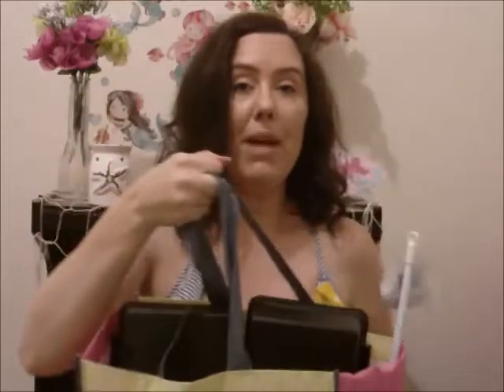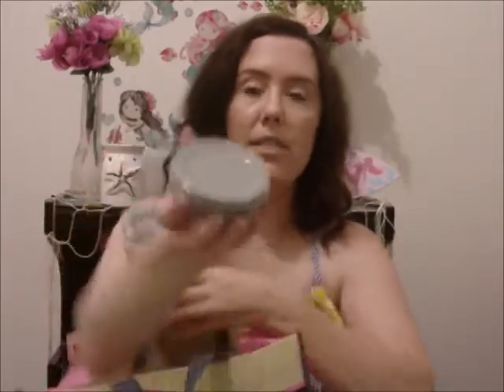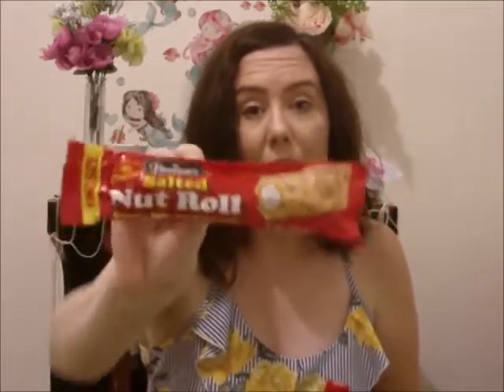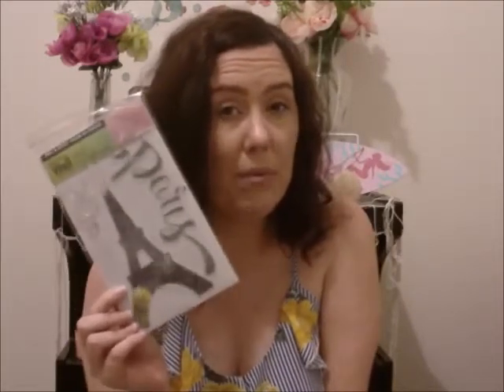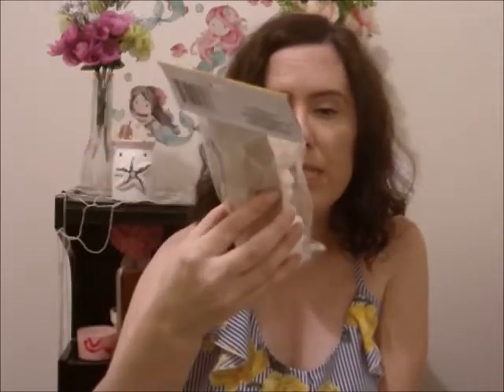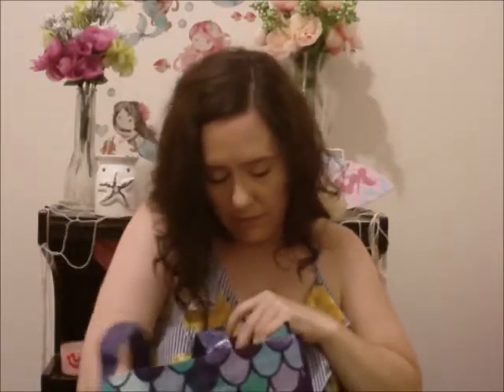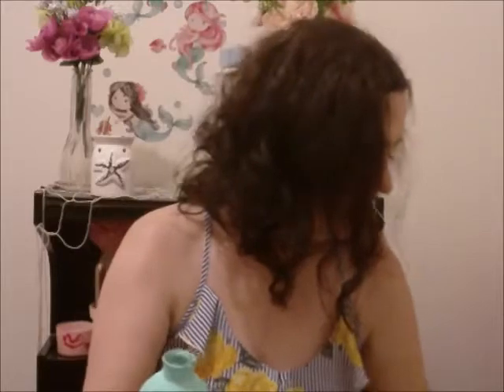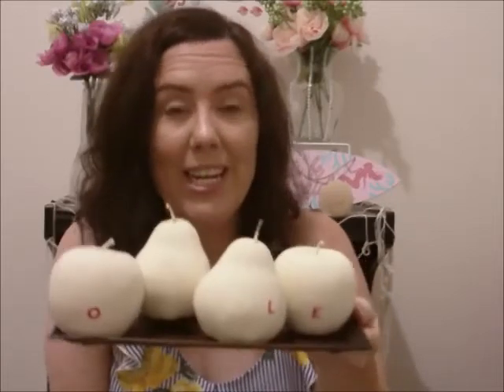$163.00 Dollar Tree Haul Part 2 | Decor, for the home, Snacks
Channels mentioned-